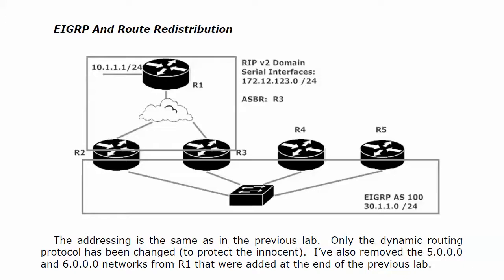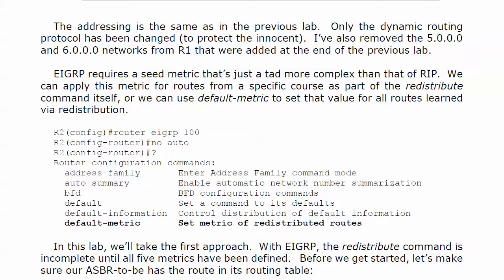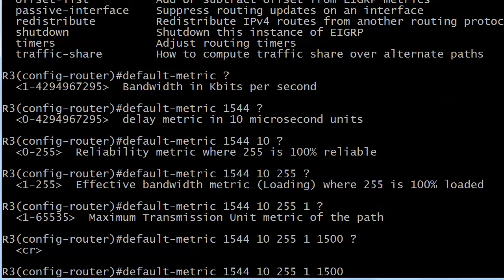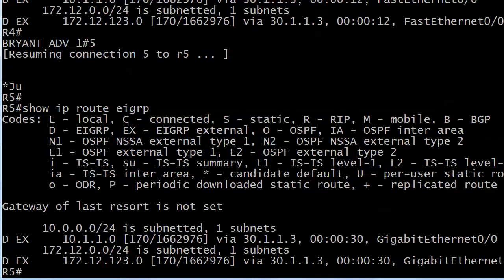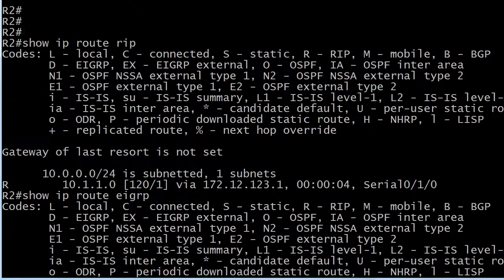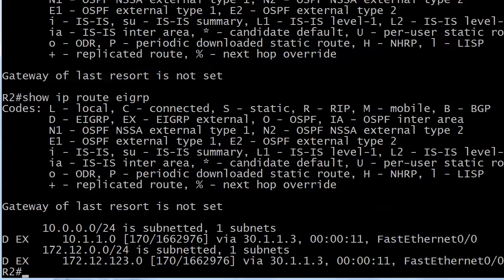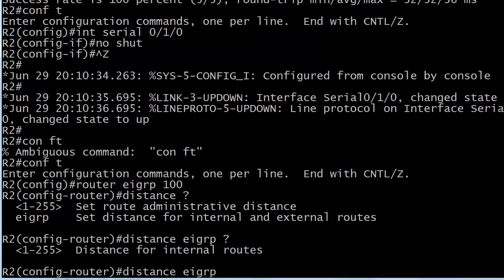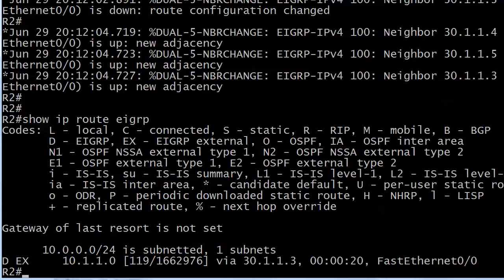CCNP ROUTE Redistribution 8: Working With EIGRP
Get your CCNP with my CCNP All-In-One Bundle!  Includes SWITCH, ROUTE, and TSHOOT for one low price

Time to get in some redistribution work with EIGRP!   We'll do just that in this video, along with a little AD changing along the way.  See you inside!

Chris Bryant
CCIE #12933
"The Computer Certification Bulldog"